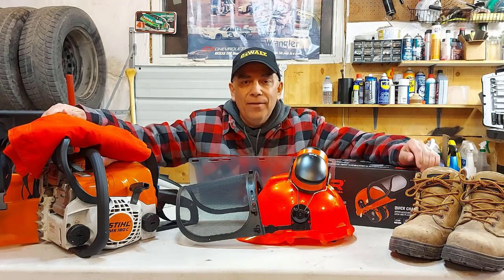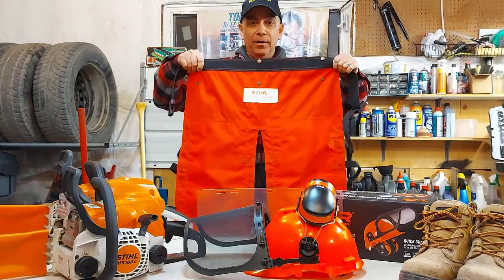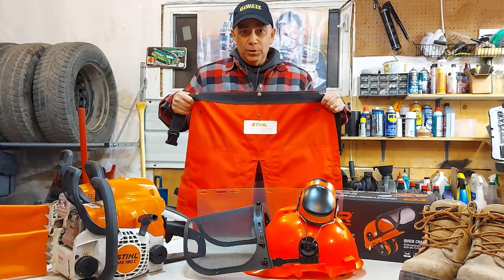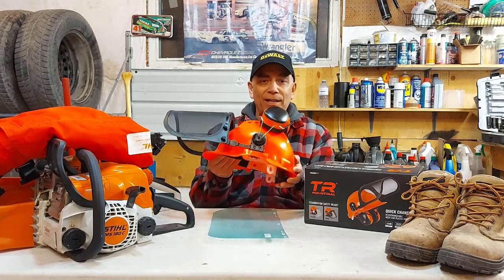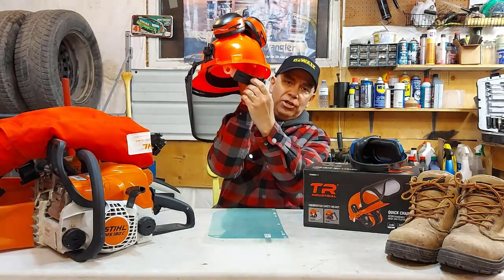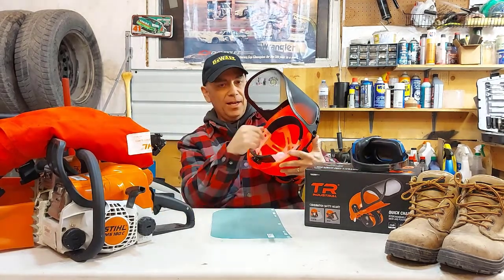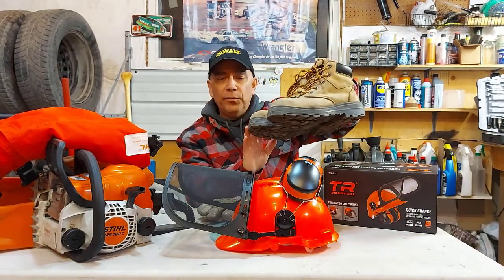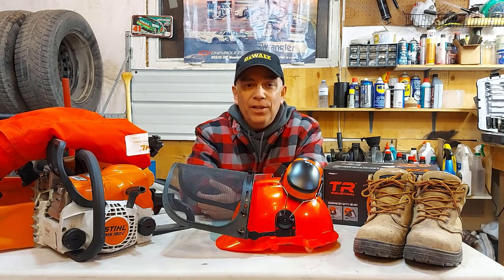Protective Equipment for Working with Chainsaws | Chaps & Helmet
I mostly process firewood around my home and this is the safety gear I use for protective equipment for working with chainsaws.

⛑️TR Industrial Forestry Safety Helmet and Hearing Protection System

👖Forester Chainsaw Apron Chaps with Pocket

📦Forester OEM Arborist Forestry Professional Cutter's Combo Kit Chaps Helmet